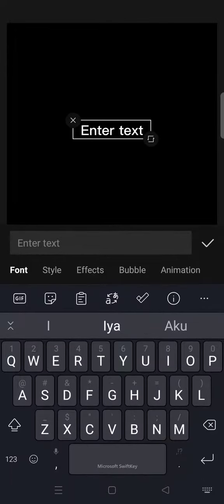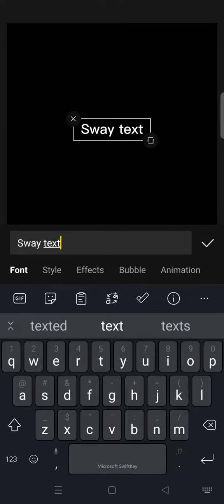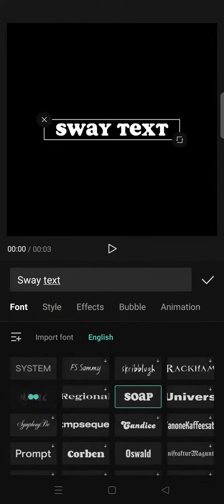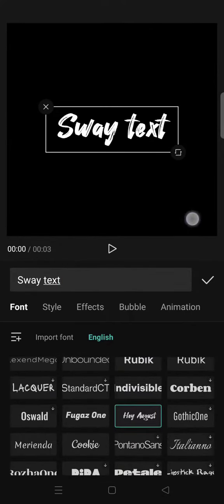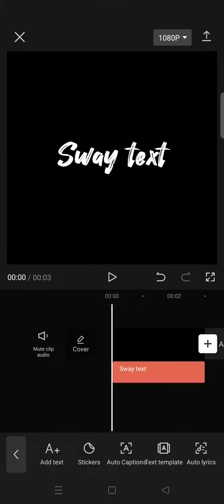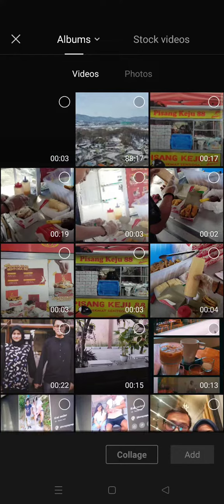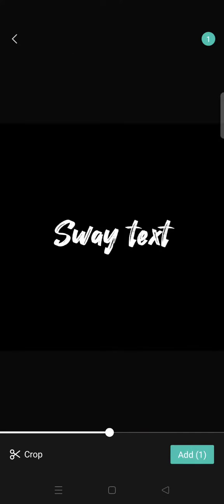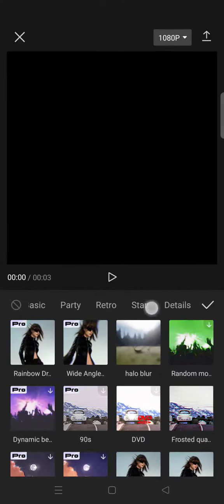How to Make Sway Effect on Texts in CapCut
Here's how to make texts with a sway effect on CapCut